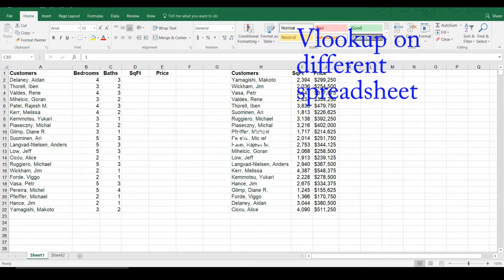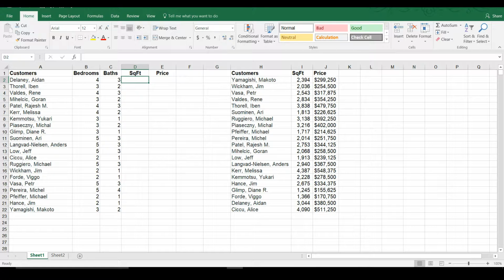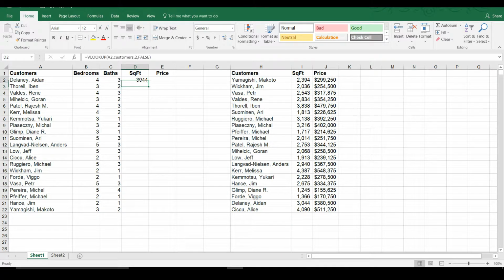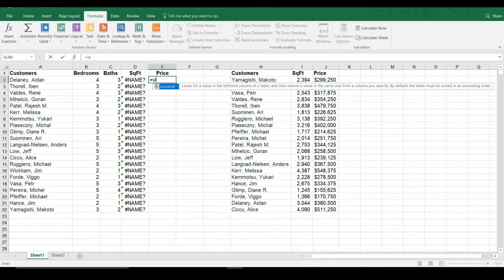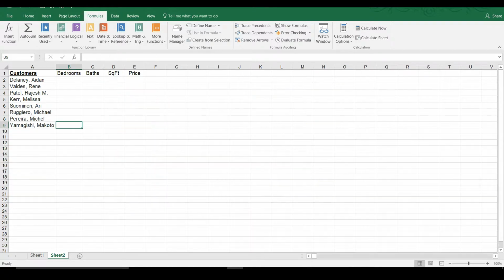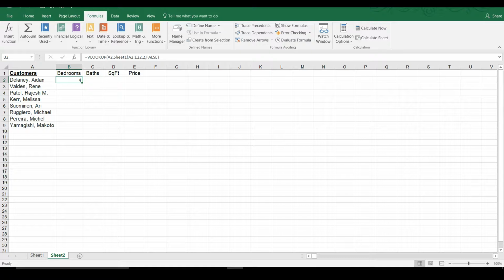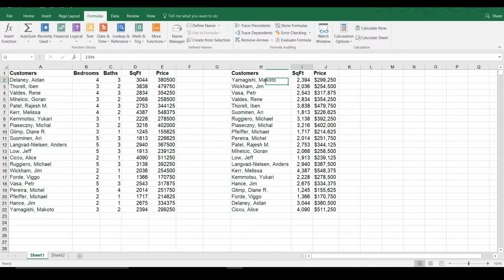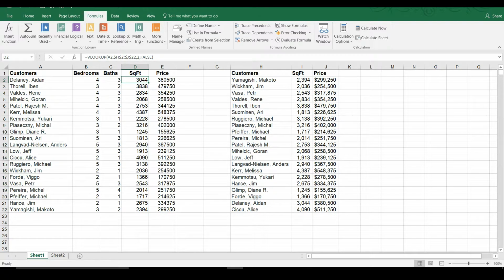How to Do Vlookup In Excel Between Two Sheets and Named Ranges 2016 Excel Tutorial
Excel Tutorial. How to do a V-lookup in Excel between 2 spreadsheets using absolute values and named ranges. I am using MS Excel 2016.

Microsoft Office Home and Business 2016 | 1 user, PC Download

Microsoft Office 365 Personal | 1-year subscription, 1 user, PC/Mac Key Card

Microsoft Office Home and Business 2016 | 1 user, PC Key Card